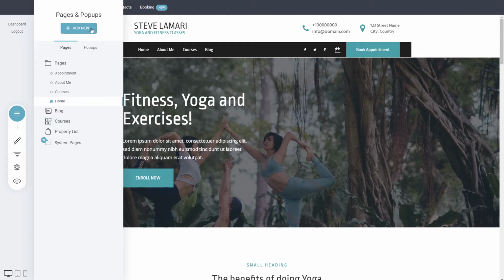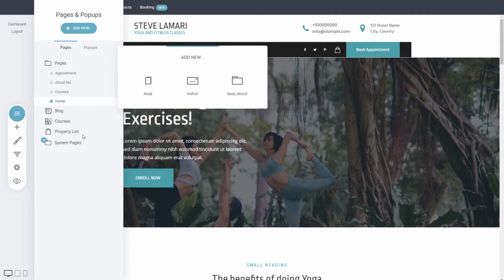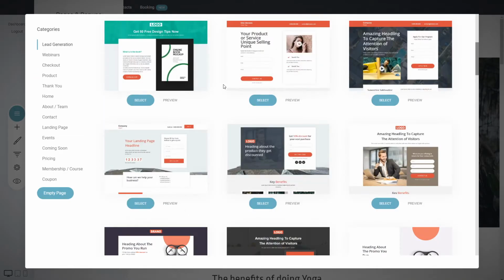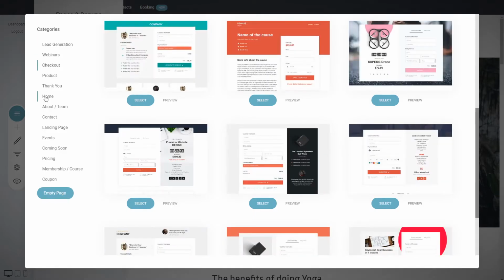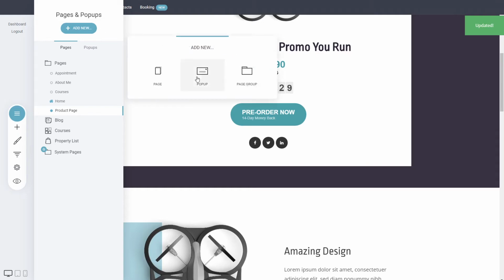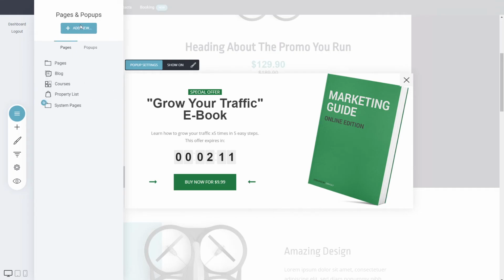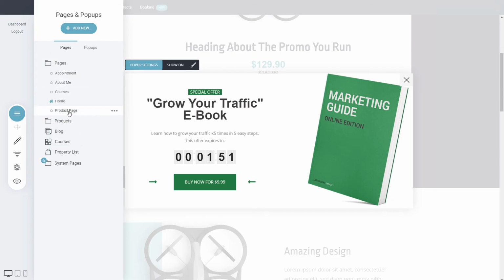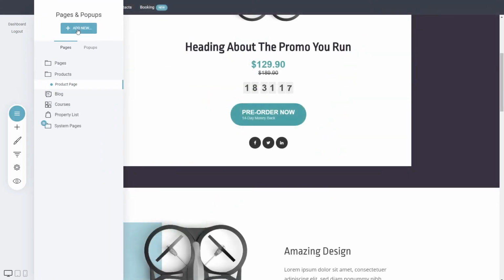Adding New Pages - Popups - Groups